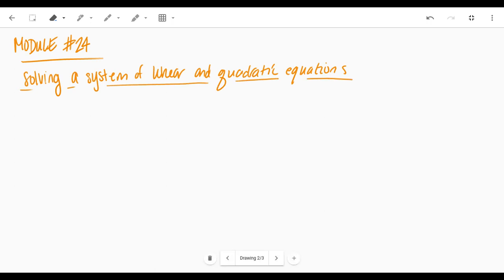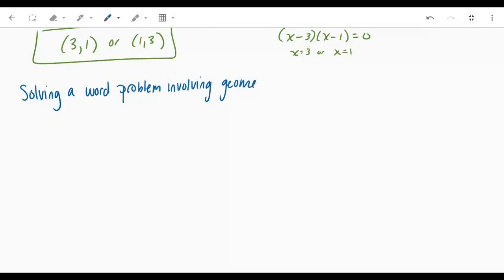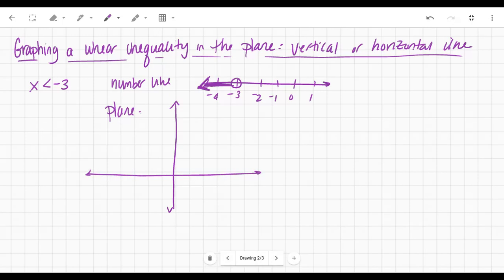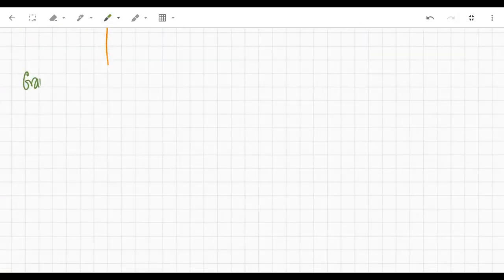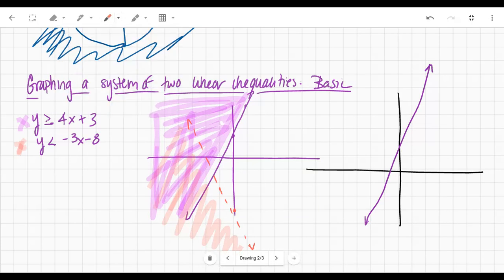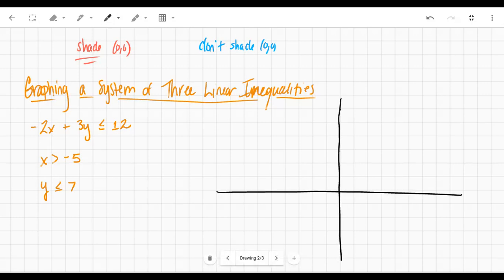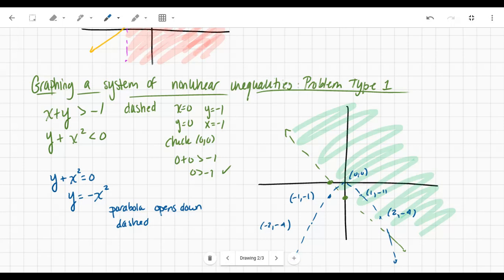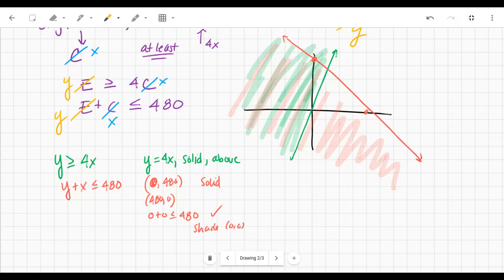College Algebra Module #24